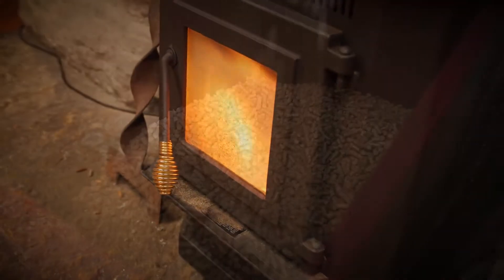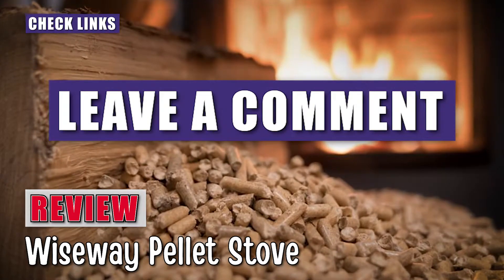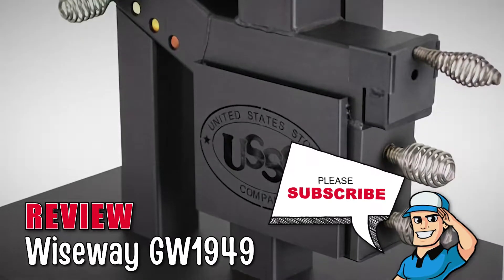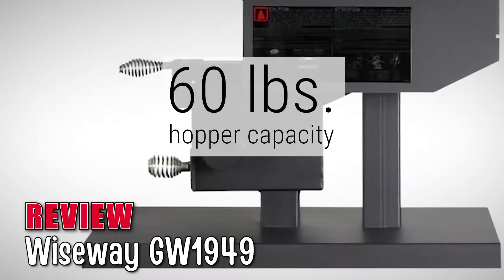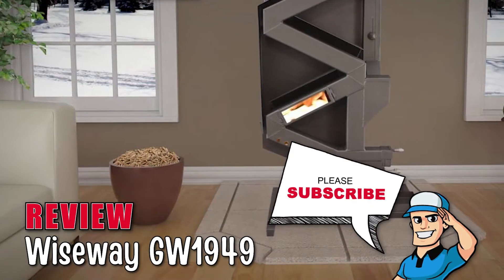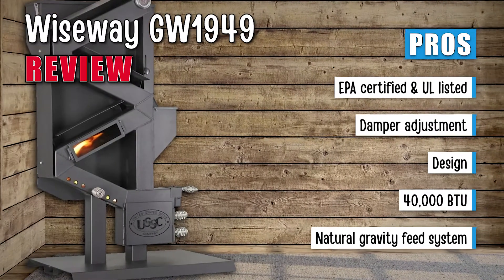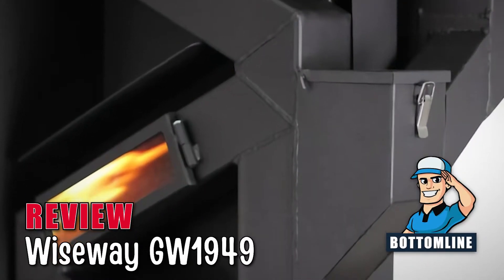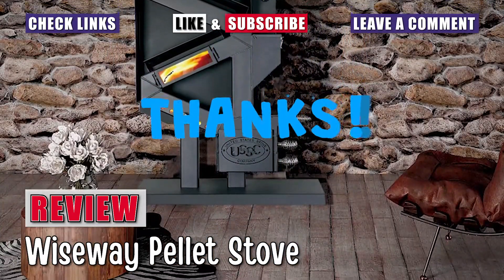Best Wiseway Pellet Stove 🔥: The Ultimate Beginner’s Buyer Guide | HVAC Training 101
(Best Wiseway Pellet Stove)

✅ Featured Products for Best Wiseway Pellet Stove

0:00 Introduction
0:46 1.Best Overall: Wiseway GW1949 ➜

🔥 Wiseway provides technical assistance regarding pellet stoves. It was founded in the 1990s and has continued to grow since then. In 2015, it was sold to a larger company called US Stoves who is currently responsible for manufacturing its products. It is currently based in the United States of America but provides shipping services in a number of countries.

🔥 Their pellet stoves have become immensely popular over the last few years, attracting many customers towards the company and enhancing its reputation overall. It is currently in high demand, especially in countries with cold climates.

💬 Let us know what you think of these Wiseway Pellet Stove in the comment section below.